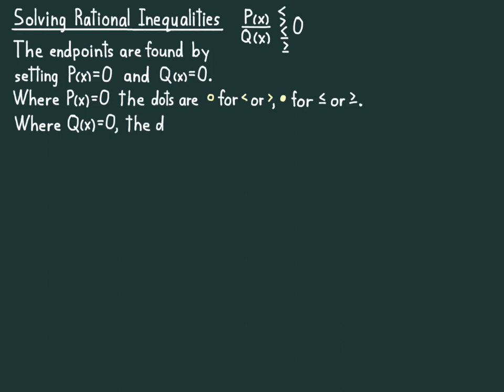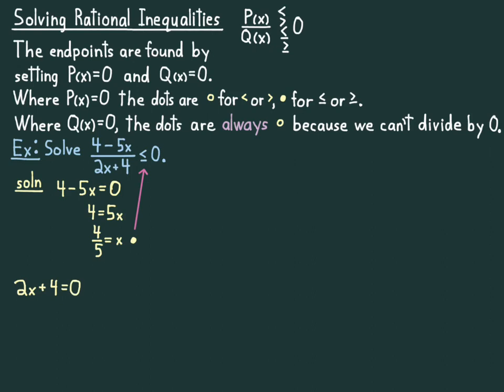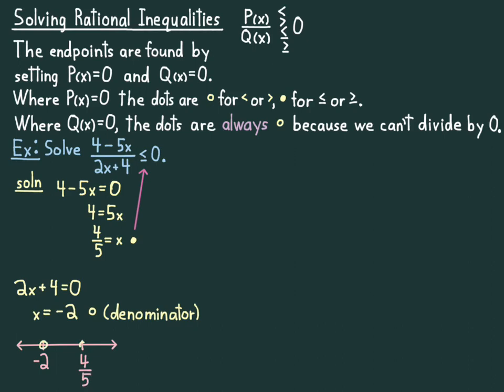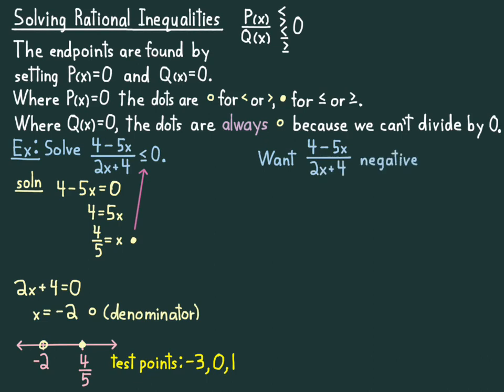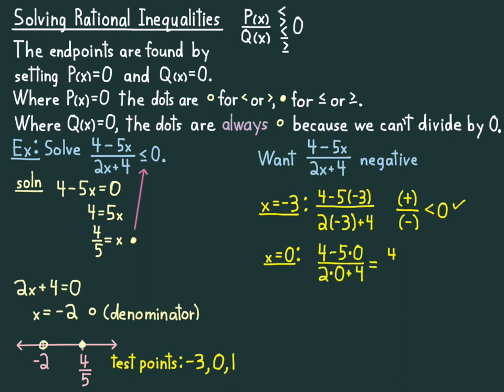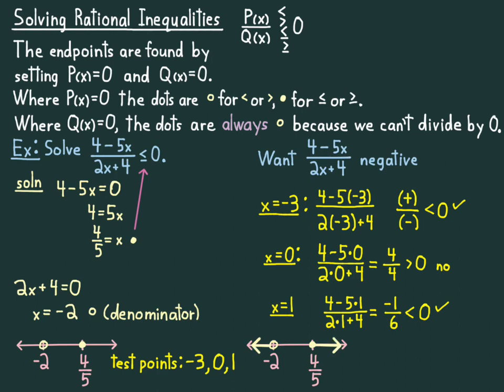7 6 6 Quadratic and Rational Inequalities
Math 1200 Algebra. Solving a rational inequality.